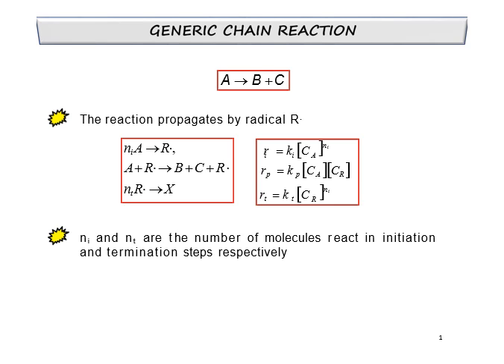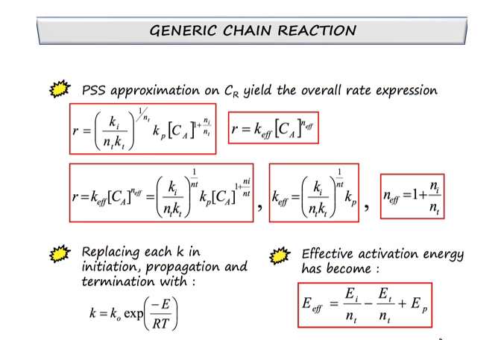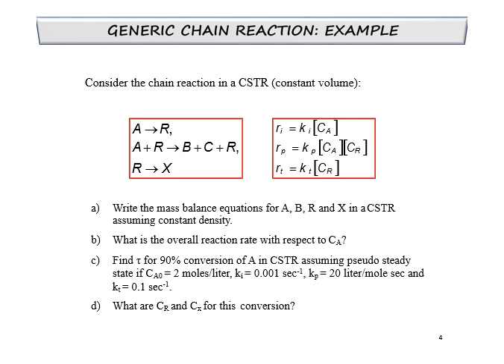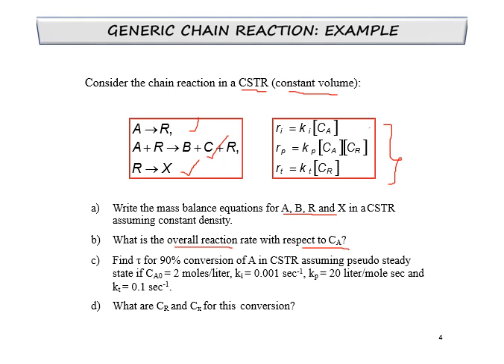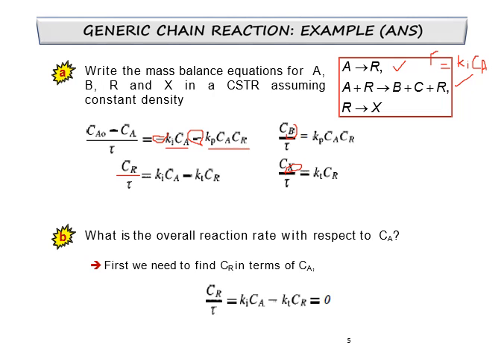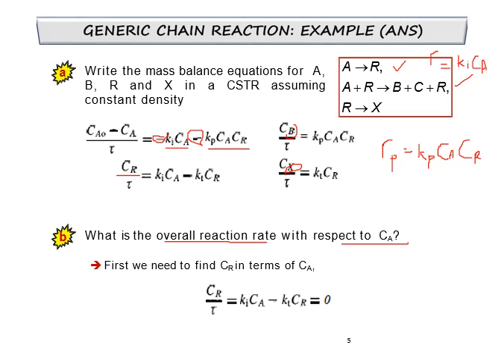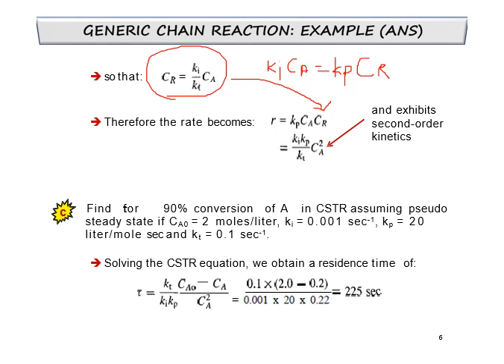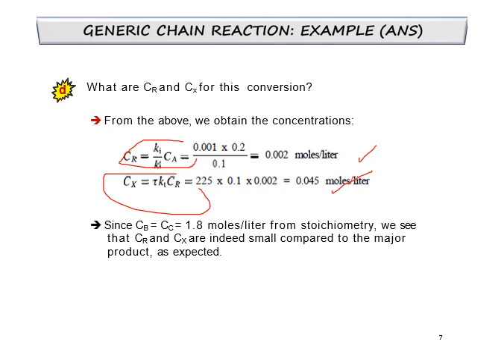CHE505 Chapter Three Chain Reaction Part 4